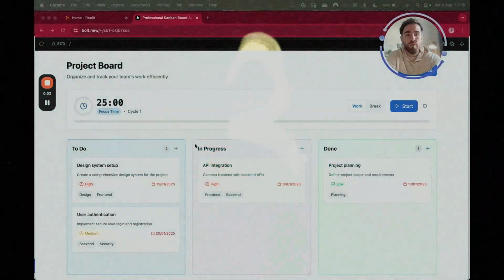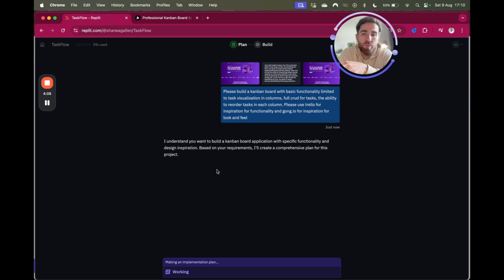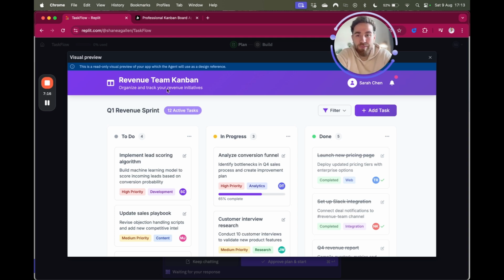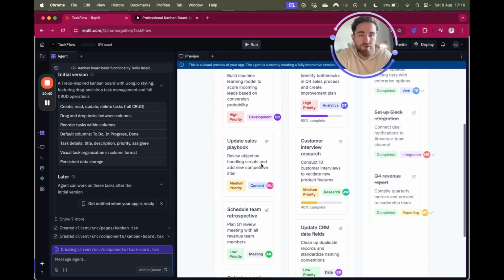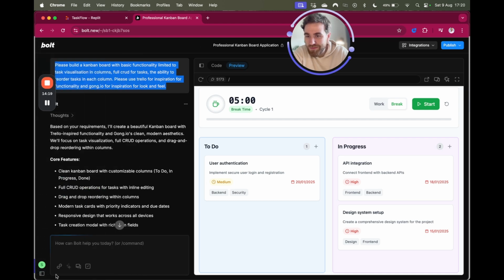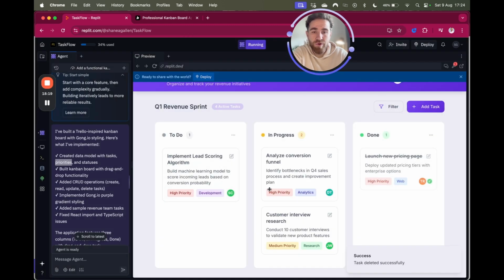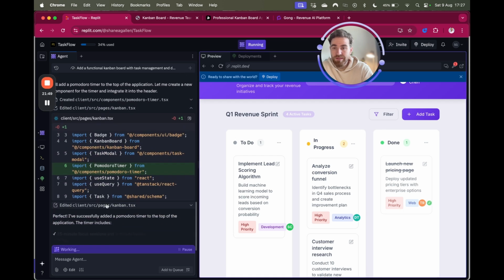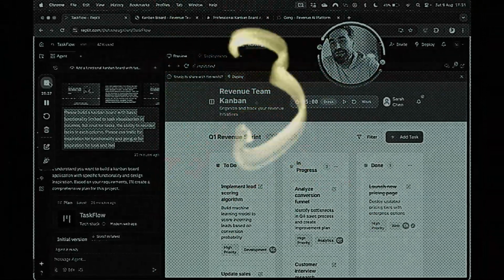Replit: 15min Kanban Board Full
Like many, I use @OpenAI's @ChatGPT and a mix of off-the-shelf + custom AI agents daily to boost productivity.

A Vibe coding project (or 10) has been on the backlog for a while.

My first go playing with an AI App builder resuted in a functional app in 15mins and with only 2 prompts.

Today I am using @Replit

🎯 Goal:

Build something simple and usable → Test with real users → gather feedback on usability + desirability → refine.

Here’s the MVP from my last app built with @Bolt.new:

🧪 If the response is positive, I’ll build out more features and explore a subscription model.
 ⚡ Early testers get lifetime free access — just share your feedback via the application (or in the comments) 🙏

I will be sharing the full vibe journey (MVP → SaaS) here.

I’m sure I’ll eventually need to roll up my sleeves and code — but for now, I’m seeing how far good AI prompting can go.

Would love your thoughts!